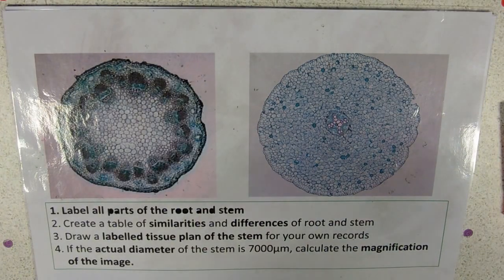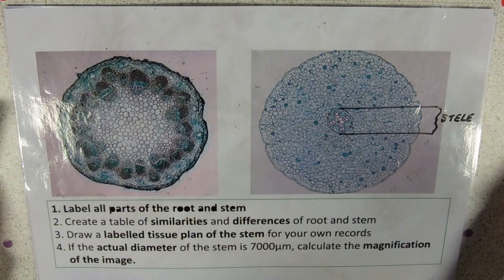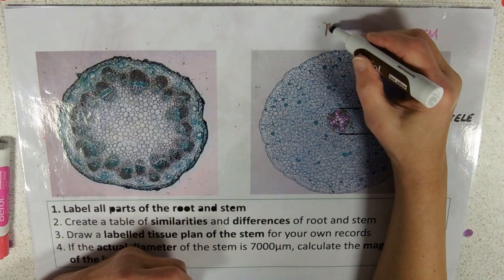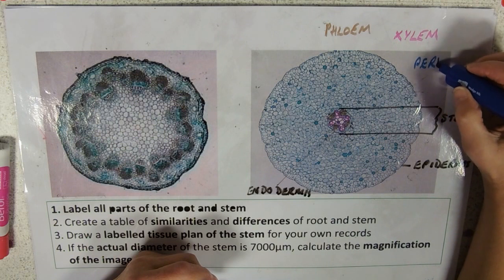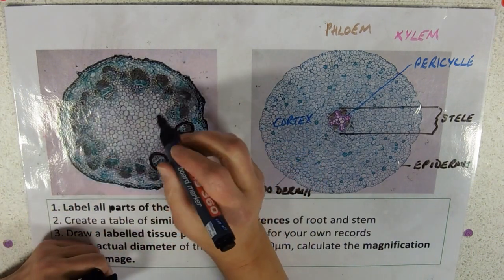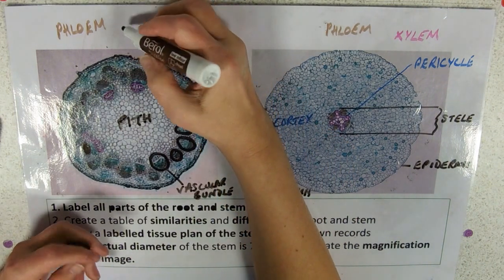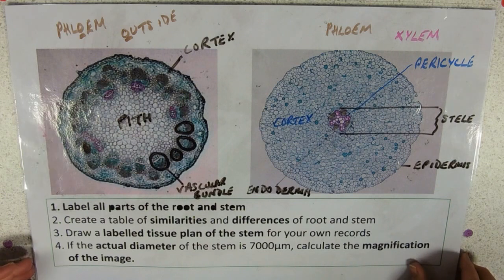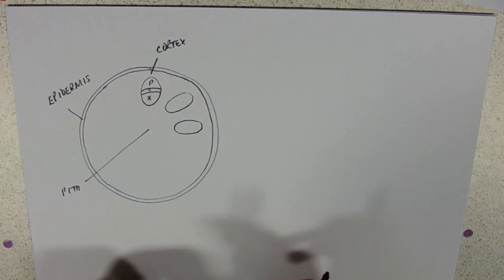Root and Stem Structure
What a load of pith